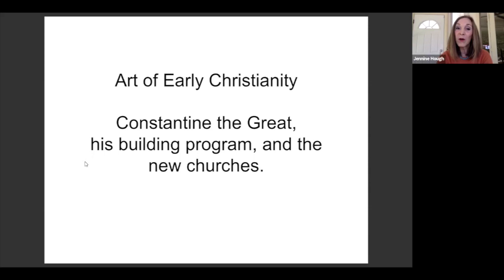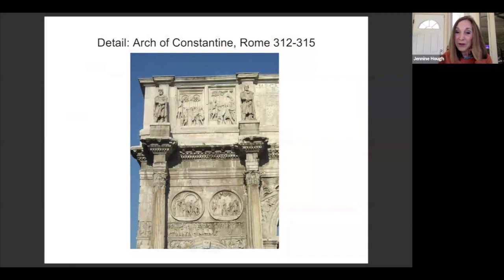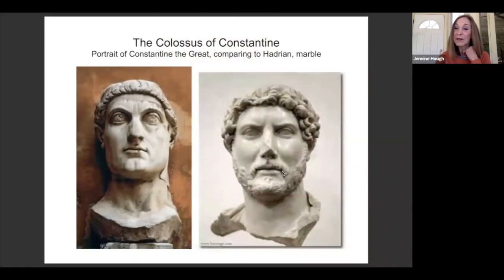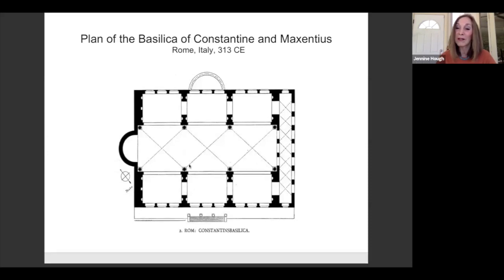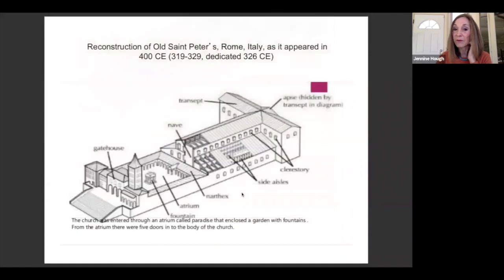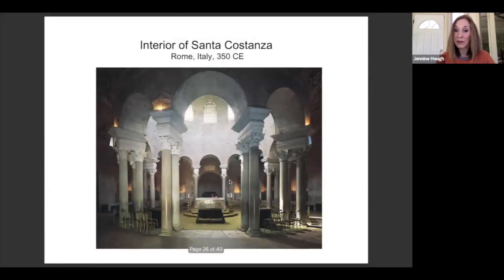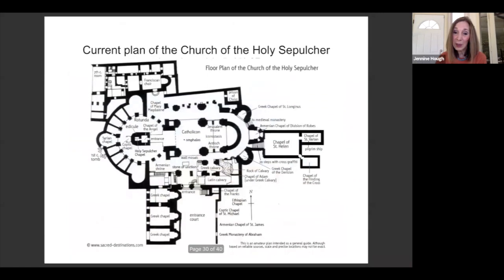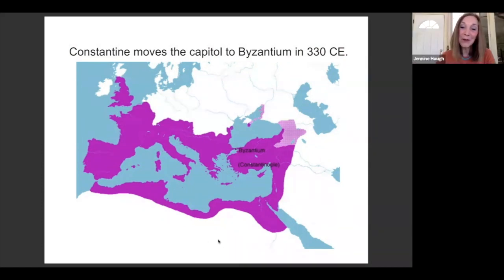Envisioning the Early Church: Constantine's Transformative Impact on Art (5/16)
Join Trinitarian and art historian Jennine Hough as she continues to explore the developing art of the early church. This week, we look at the dramatic and transformative effect Constantine had on the early church's art.